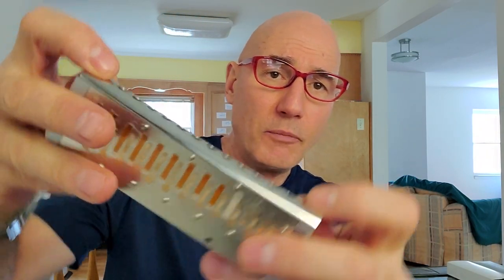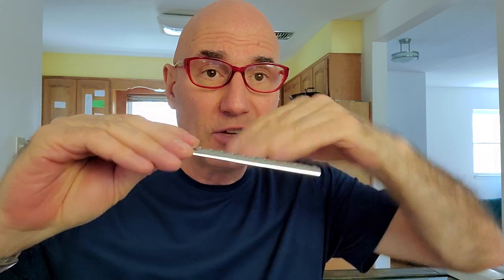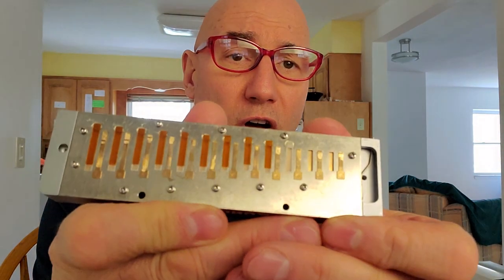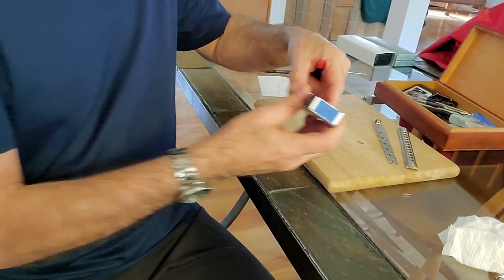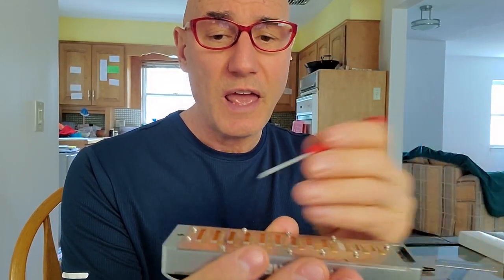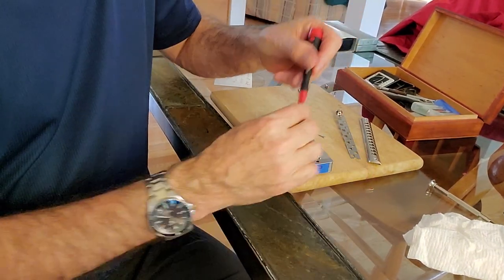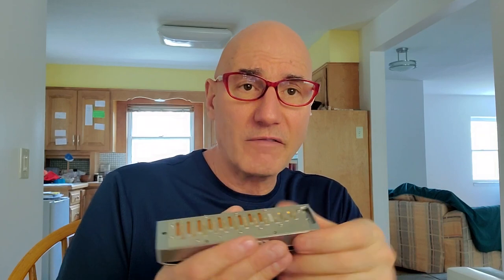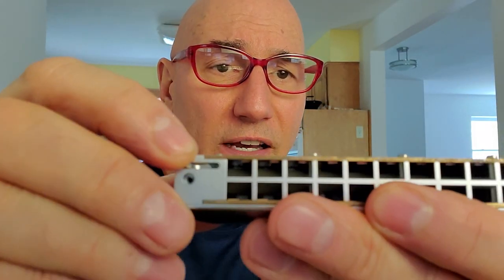Tightening Screws On The Chromatic Harmonica David Kettlewell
What you need to know about TGHTENING of the various SCREWS on your chromatic harmonica.
The ins and outs of correct technique for mouthpiece screws, reedplate screws, and cover screws...all discussed, explained, and demonstrated.

Learn how to keep from damaging your harp, and getting optimal performance from your instrument.